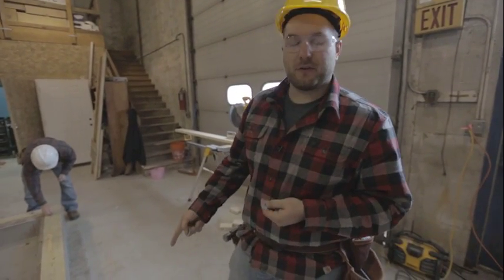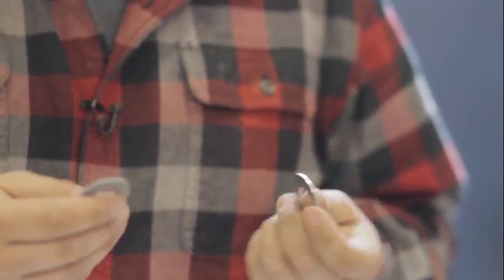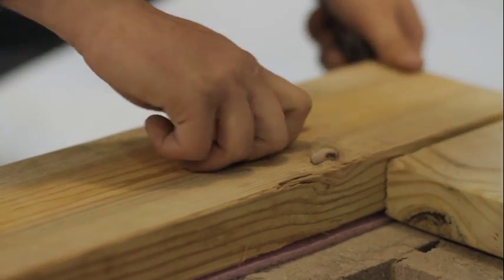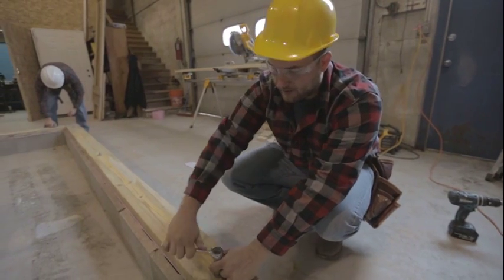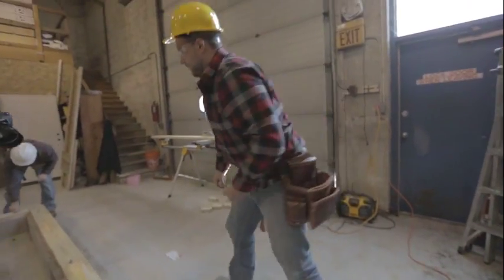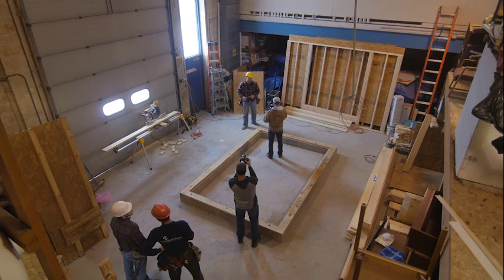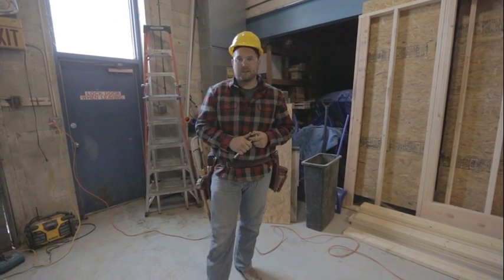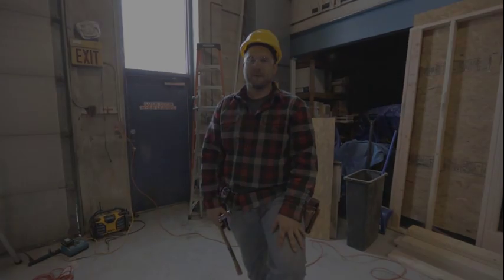How to - Floor Framing Part 4: Installing Mud Sill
In Floor Framing Part 4 we take a close look at actually installing the Mud Sill. In the previous videos we were 3 Videos we were preparing for this installation. In the following videos we will be installing the Rim Joist.